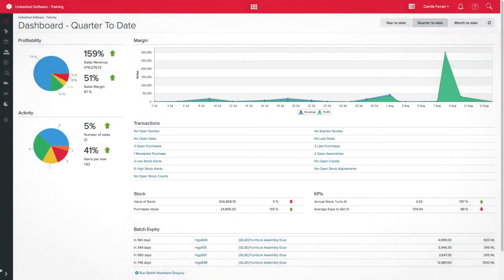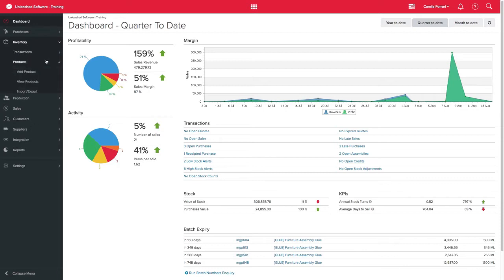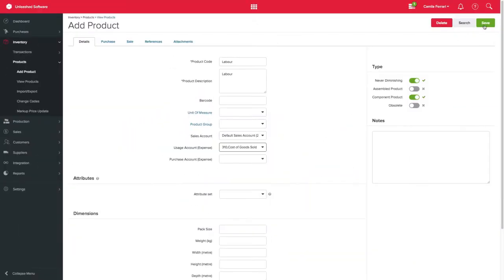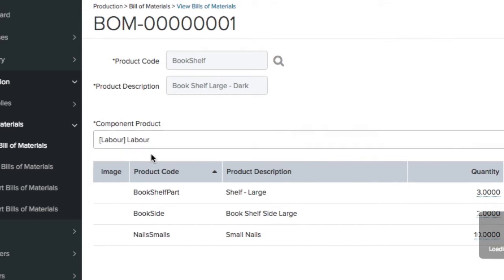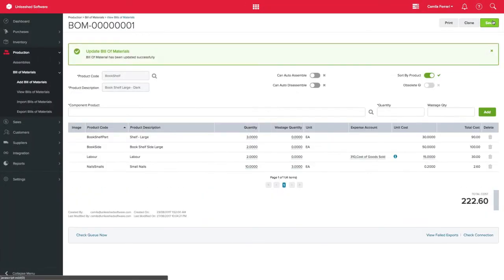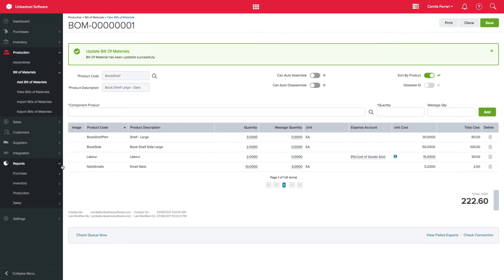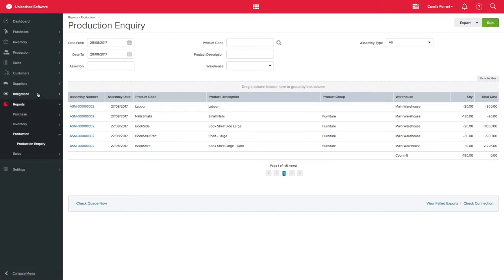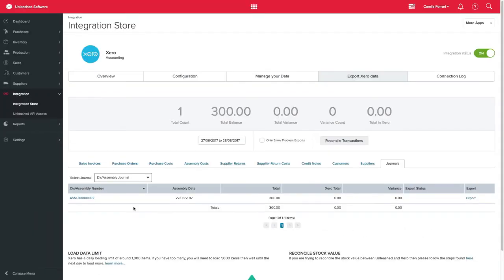Adding Non-Stock Costs To A BOM | Unleashed Inventory Management Training Academy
When you have products in Unleashed that do not require physical inventory to be tracked but you still want to track those costs, add it as a Never Diminishing product to your Bill of Materials. This means you’ll have a comprehensive Bill of Materials that captures all the costs of production for an accurate reflection of business costs.